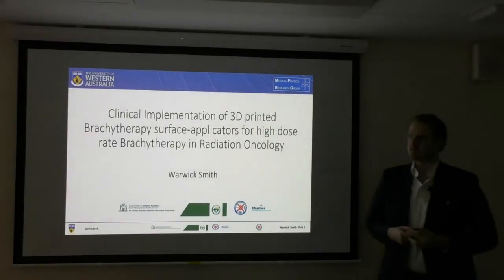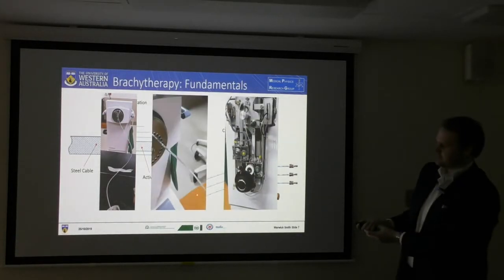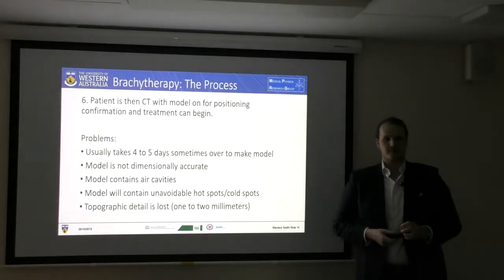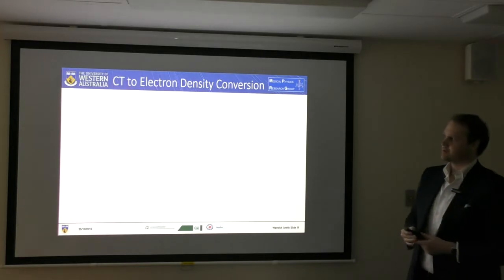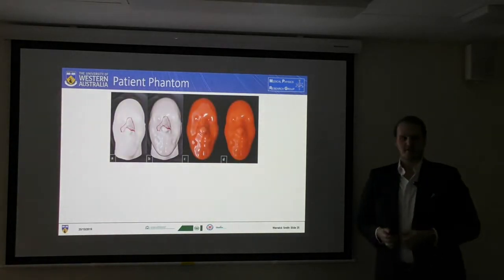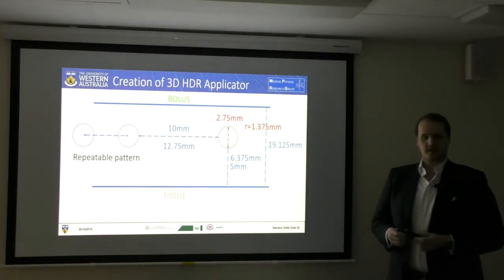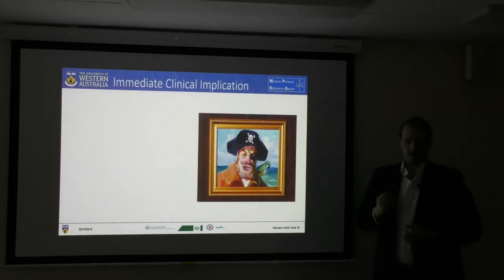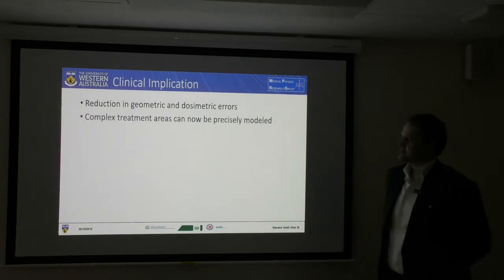Warwick Smith | Final Masters Presentation | Medical Physics | The University of Western Australia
Clinical implementation of 3D printed Brachytherapy surface-applicators for high dose rate Brachytherapy in Radiation Oncology.

Cancers that are located towards the surface of the skin can sometimes be difficult to treat accurately with radiotherapy. Treatments involving the nose, breast, penis and feet, are among some of the most difficult to provide accurately. Brachytherapy is a radiotherapy modality that can be associated with treatment of the harder to treat areas. A high degree of cost and time is needed to prepare each patient for brachytherapy treatment, and current methods have limited geometric accuracy, with this accuracy likely to impact on the delivery of an effective dose distribution. A low cost, conventional 3D printer could be used to make dimensionally accurate surface models for the use of treatments in brachytherapy. Using optical 3D laser scans of the area of interest or patient CT scans, a 3D model can be created to ensure the most comfortable, personalized, dimensionally accurate method of treatment. This project is aimed at developing and accessing a process for designing and applying 3D printed surface models that can be applied during brachytherapy treatments. The outcome of this research would provide better patient outcomes, reduced treatment times, reduced treatment costs and direct integration into clinical treatments.